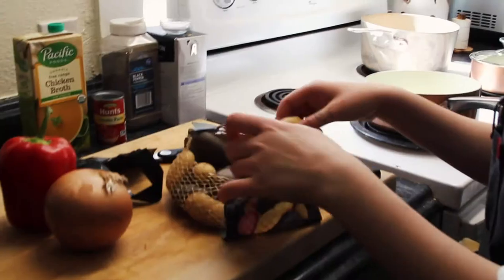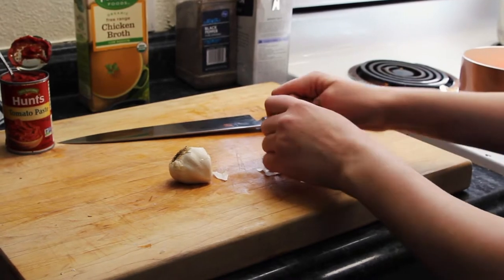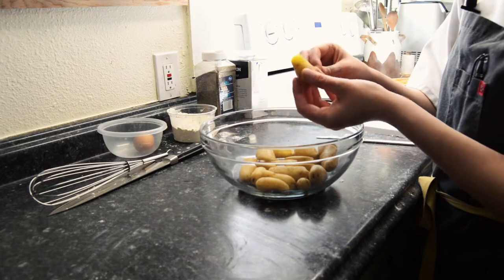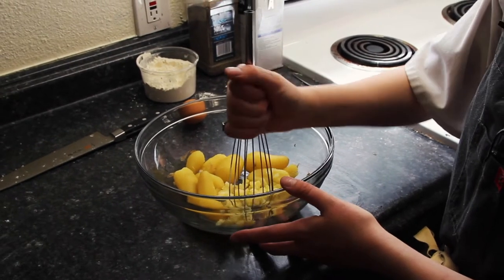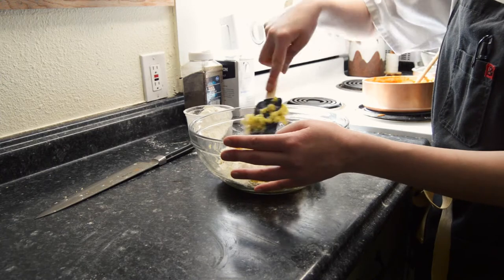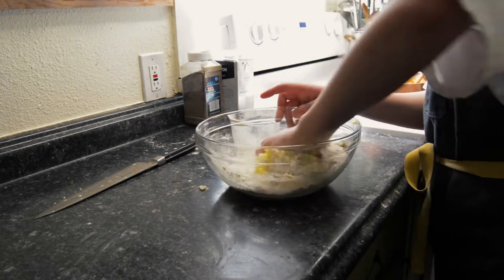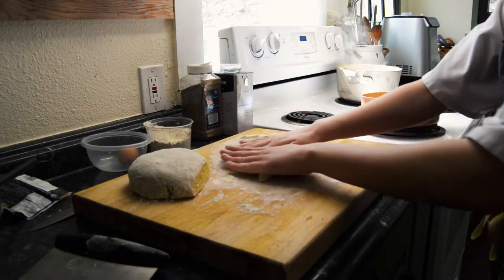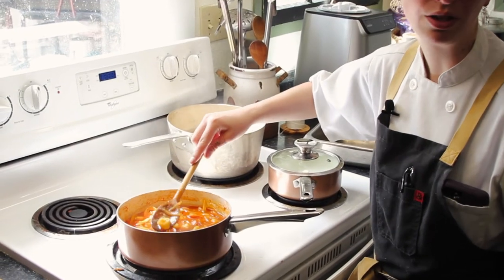Teaser: FoodMaven x Sodexo Virtual Cooking Class with Chef Cupples